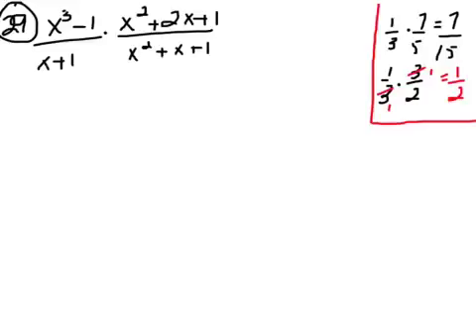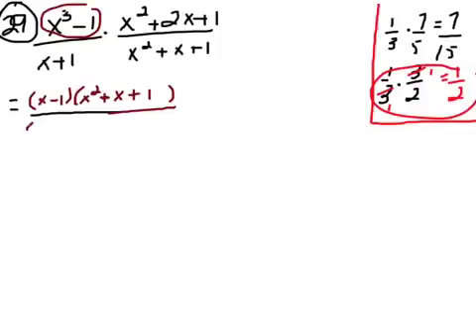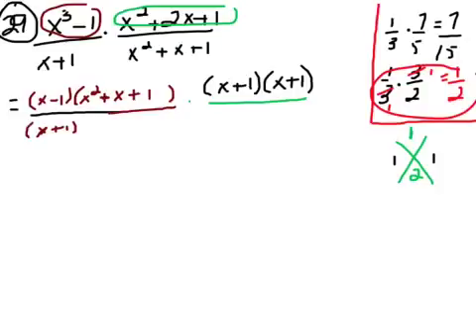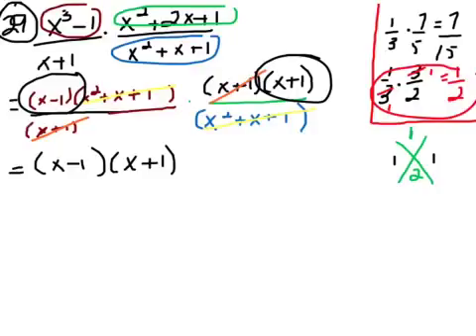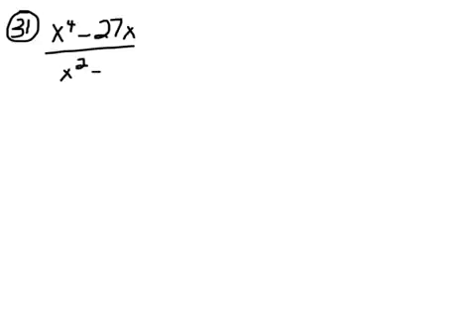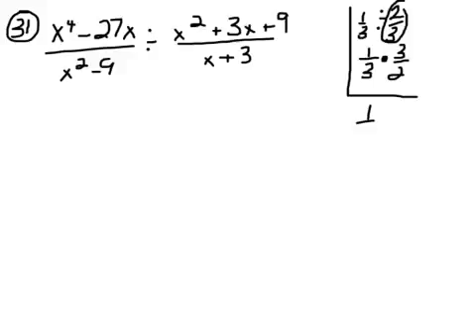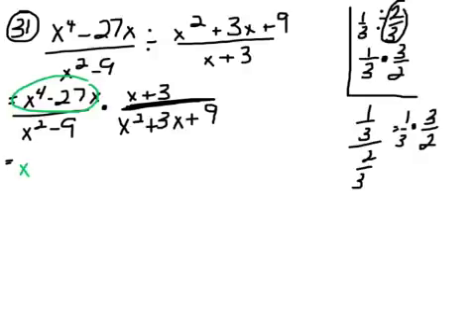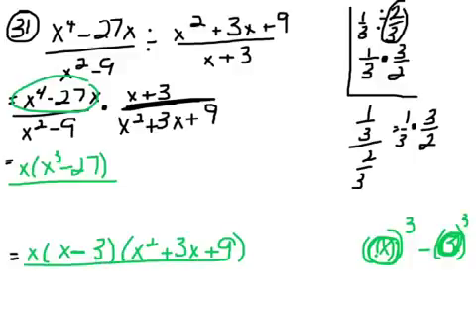Algebra 2 section 7.7 simplifying fractional eq #29